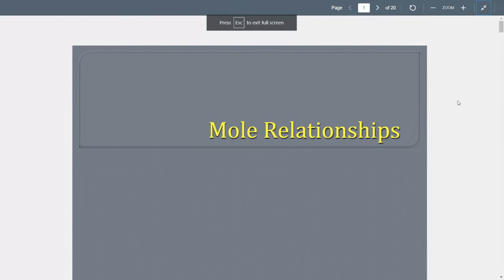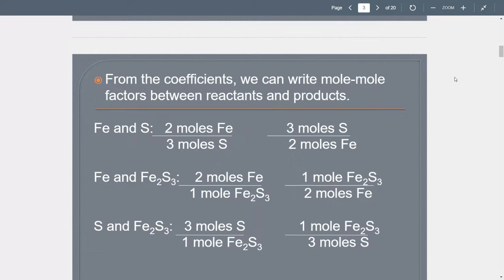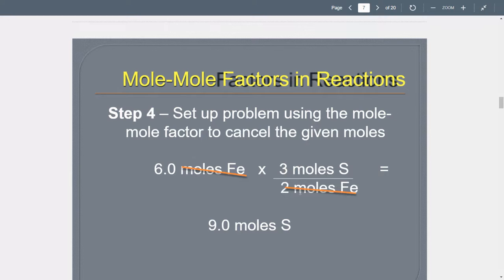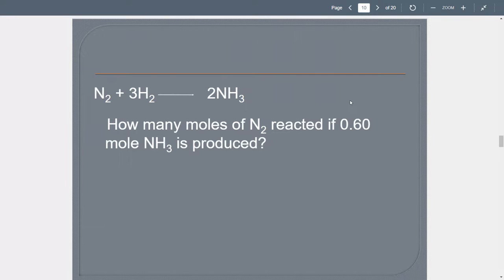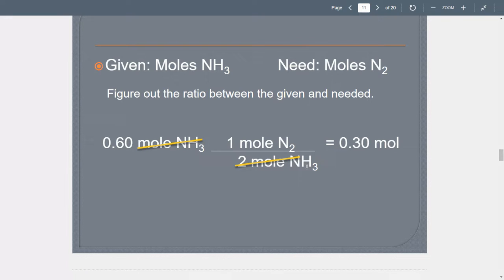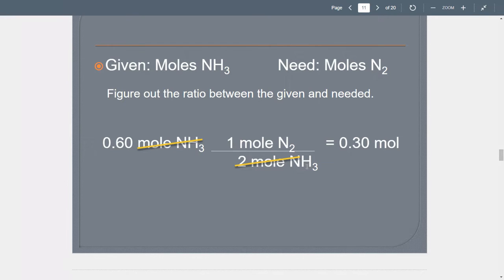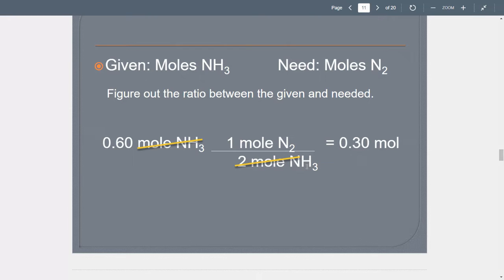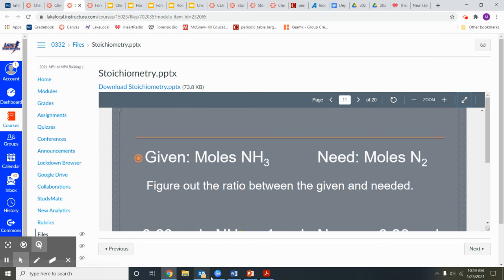Introduction to Stoichiometry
Recording of Chemistry Class 1/25/21